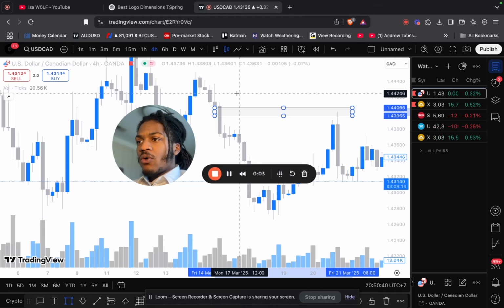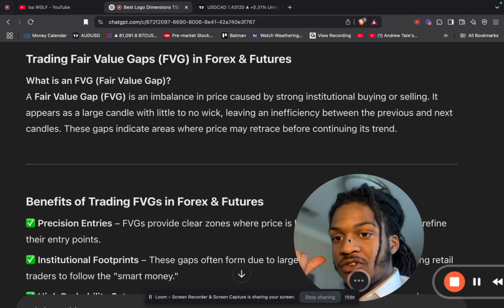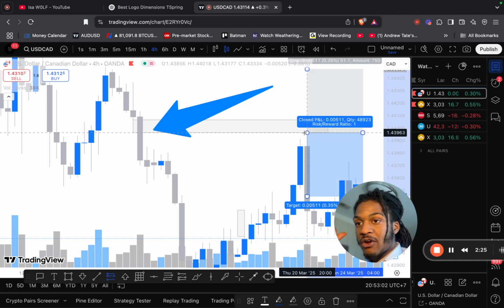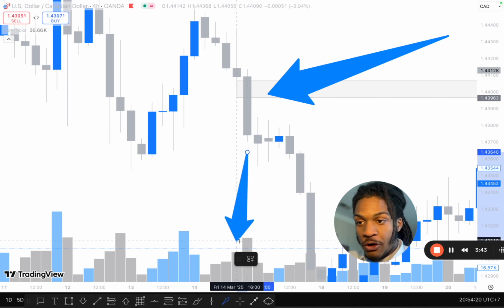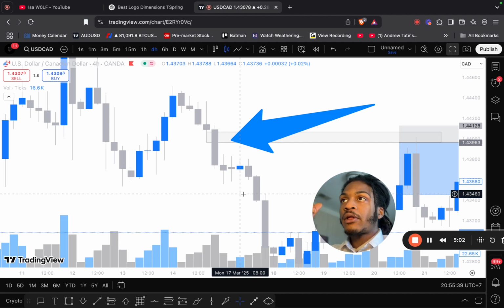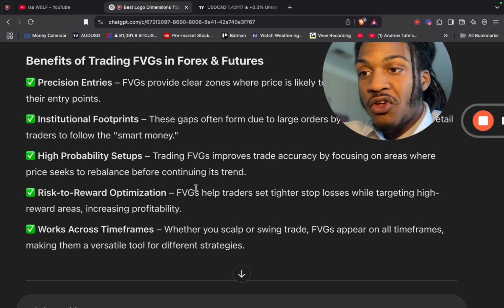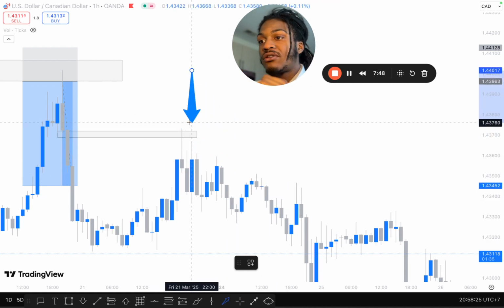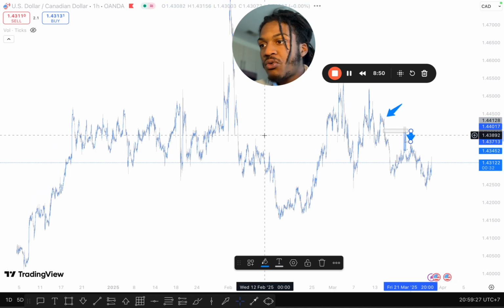"Fair Value Gaps Made Easy: The Key to Consistent Profits!" FVG Trading Strategy